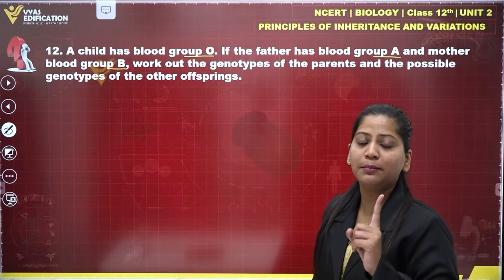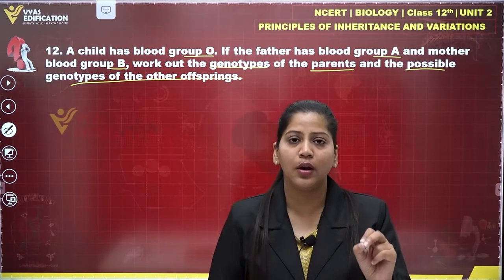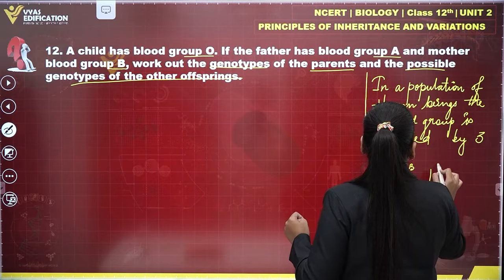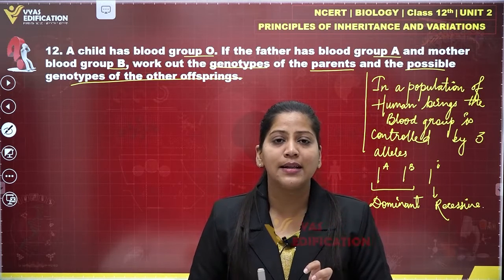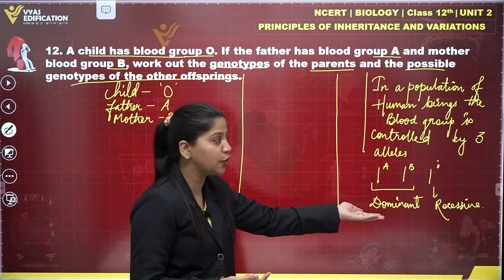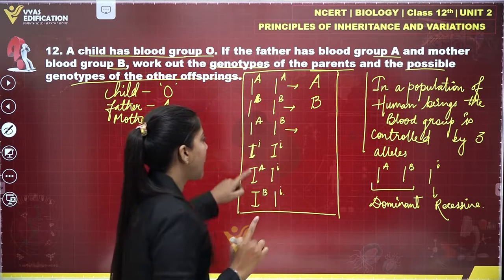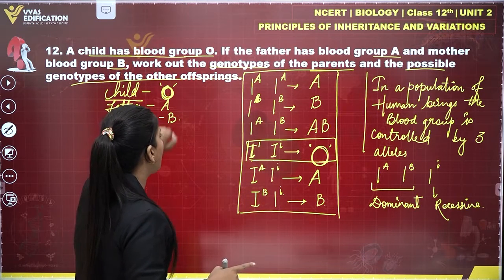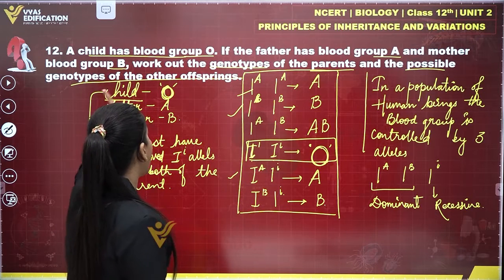NCERT 12th Biology Unit 2 Q 12 Principles of Inheritance and Variations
12.  A child has blood group O. If the father has blood group A and mother blood group B, work out the genotypes of the parents and the possible genotypes of the other offsprings.

12th Passed or currently in 12th  Students - Path Breaker JEE (1 Year online exhaustive course)

For NEET
12th Passed or currently in 12th  Students - Path Breaker NEET (1 Year online exhaustive course)

CBSE Solutions
NCERT Solutions
NCERT 11th
NCERT 11
CBSE 11th
11th Solutions

NEET2023 NEET NEET2024 Physics Chemistry Biology MBBS Doctor AIIMS Botany Zoology Plants Life Animals Flower #12.AchildhasbloodgroupO. If the father has blood group A and mother blood group B, work out the genotypes of the parents and the possible genotypes of the other offsprings.